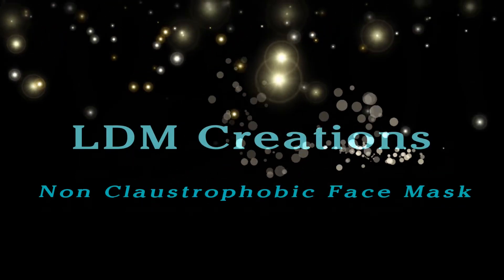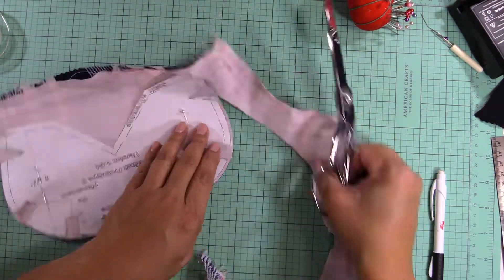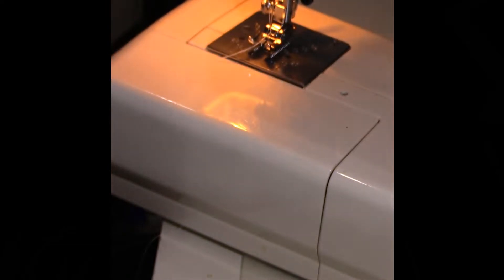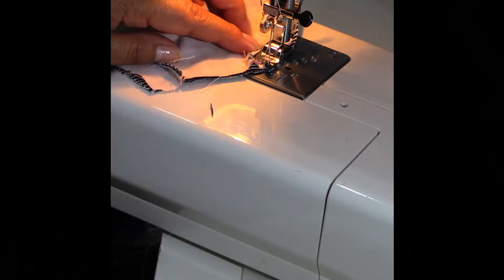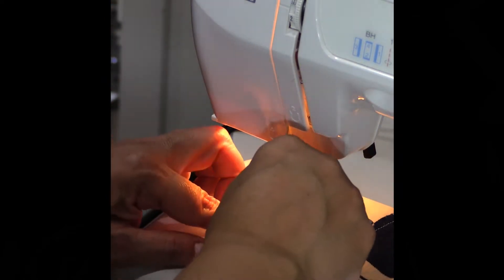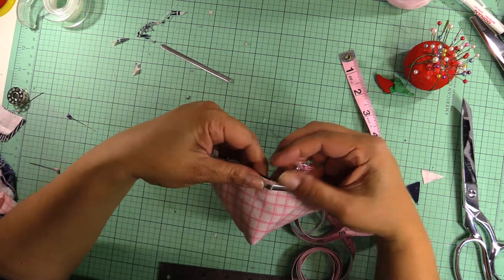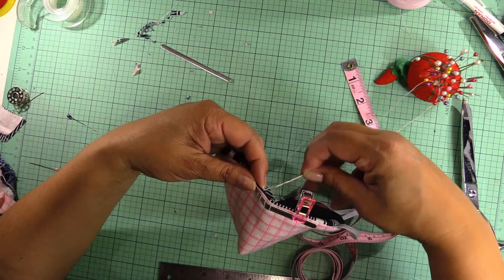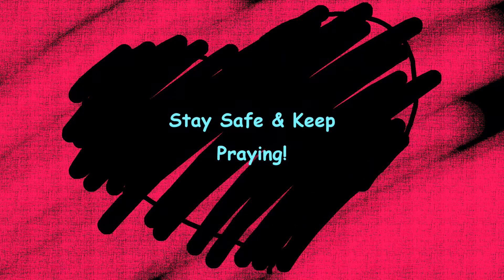DIY Non claustrophobic face mask - Feel safe and not contained!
If you are like many, the current masks that go all around the cheeks may make you feel a little claustrophobic.  I found this from the University of Florida who came up with this pattern  The original link to the video is . I used elastic instead of ties.  Instead of the raw edges I turned it inside out to make it look more finish.
Hope you stay safe and please try to boost your immune system by eating healthy and wash your hands! I have been taking these nutritional supplements and have made me feel much better and with more energy